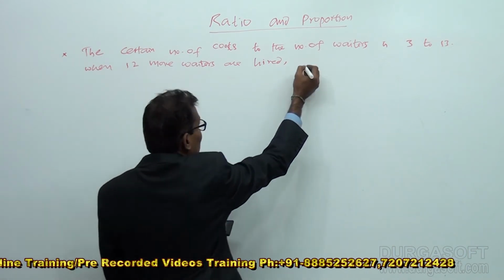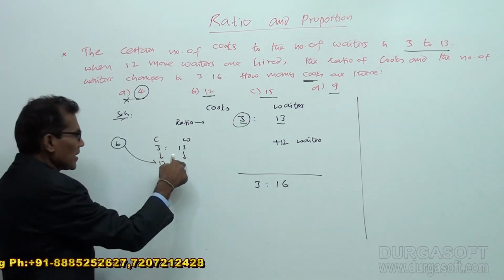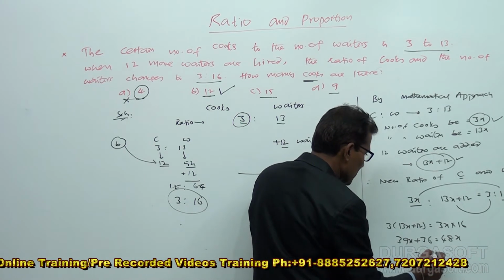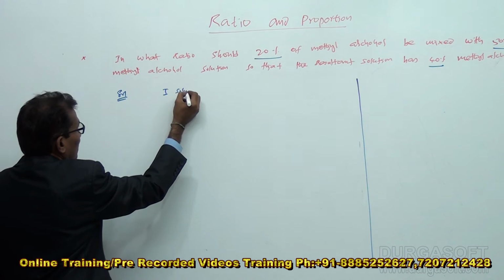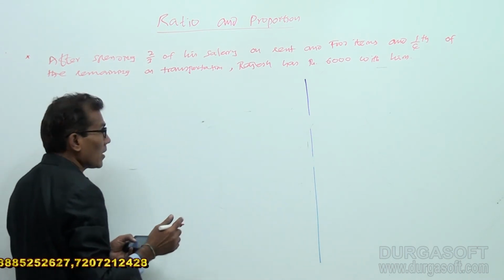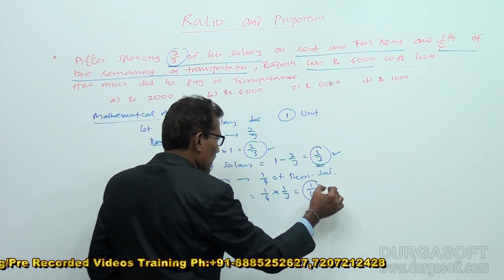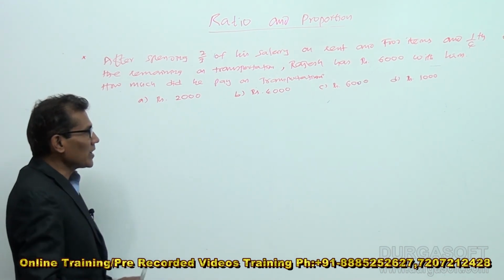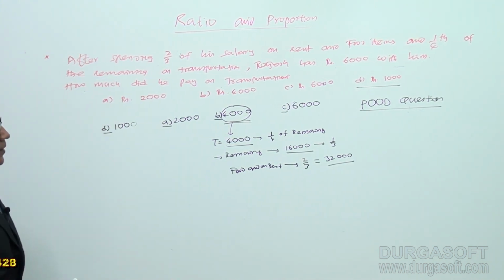Campus Recruitment Training (CRT) |Aptitude| Ratio & Proporsations Part -5 by Subhash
This Video Session explains Campus Recruitment Training (CRT) - Aptitude | Ratio & Proporsations. This CRT Training Tutorial delivered by our Trainer Subhash.

Trainer Name : Subhash
Course : Campus Recruitment Training (CRT)
Topic : Ratio & Proporsations
Methods of Training : Inclass, Online, Video based training

Location : 2nd Floor, Canara Bank Building, S.R Nagar, Hyderabad-500032